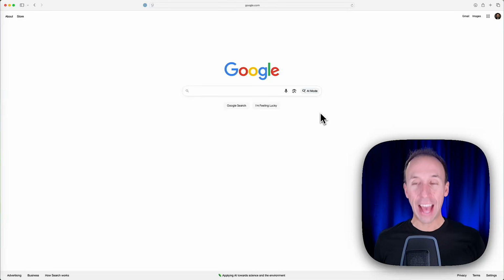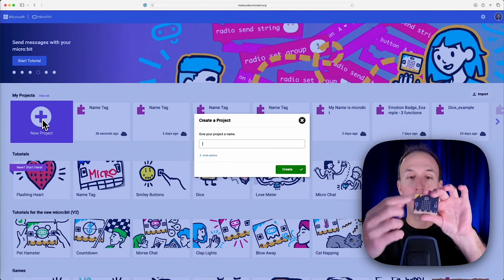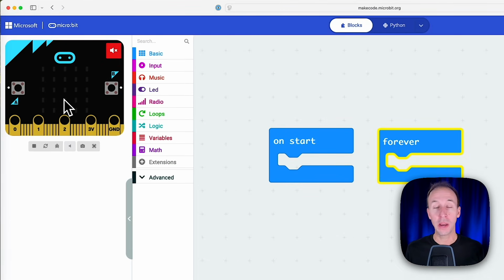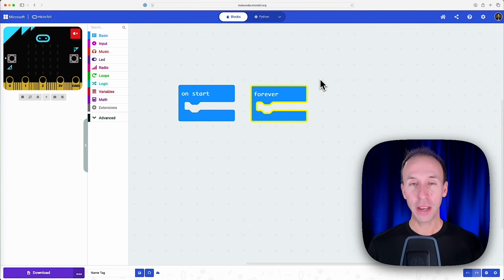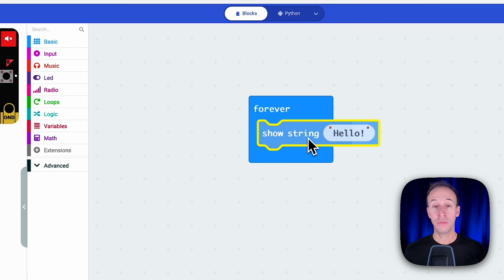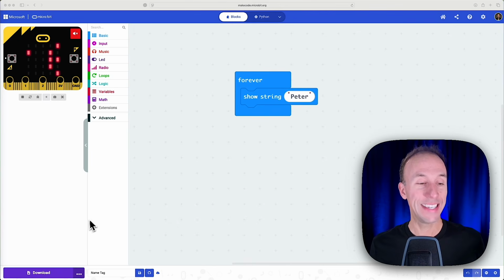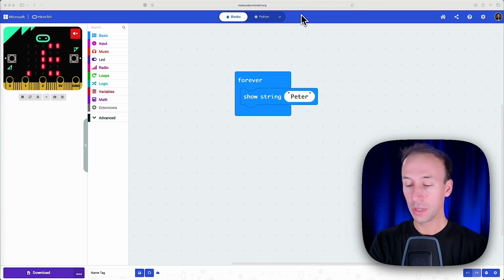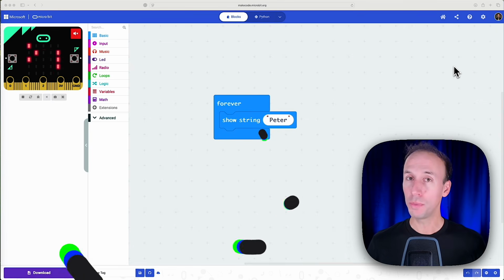micro:bit MakeCode Tutorial for Beginners | Block Coding Basics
Ready to start coding with the BBC micro:bit? In this beginner-friendly tutorial, you’ll learn how to use Microsoft MakeCode to create your first micro:bit program using block coding. This step-by-step micro:bit MakeCode tutorial covers the basics of block programming, including how to use the LED display, program button inputs, and download your code to the micro:bit. Perfect for students, teachers, STEM classrooms, coding clubs, and complete beginners, this video makes learning physical computing simple and fun. If you’re new to coding, this block coding basics lesson will help you understand how MakeCode works and build a strong foundation before moving on to loops, variables, conditionals, sensors, wireless radio, and more advanced micro:bit projects.

00:20 MakeCode basics
03:32 Code your First program: the Name Badge